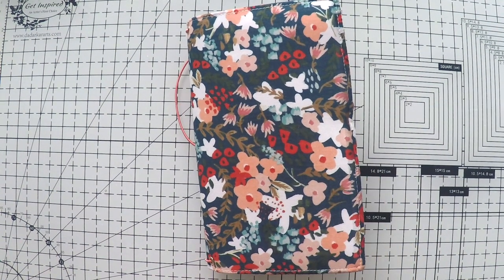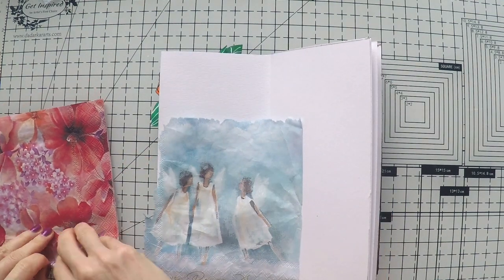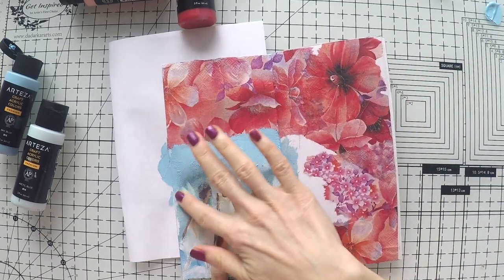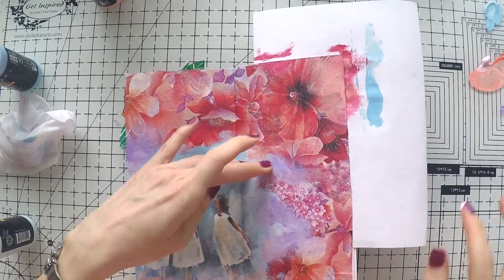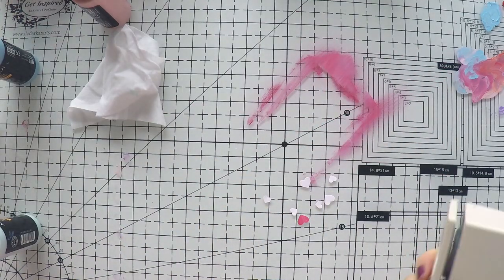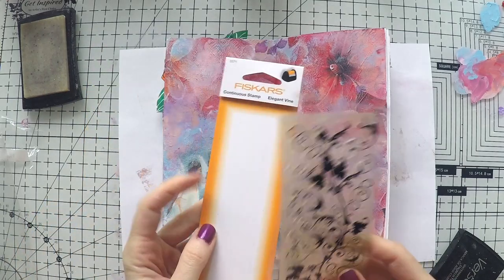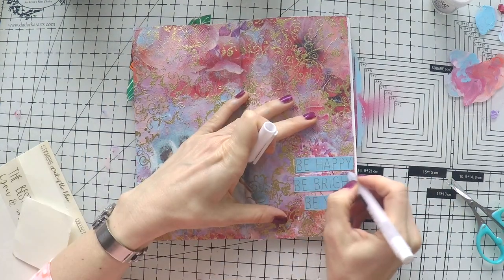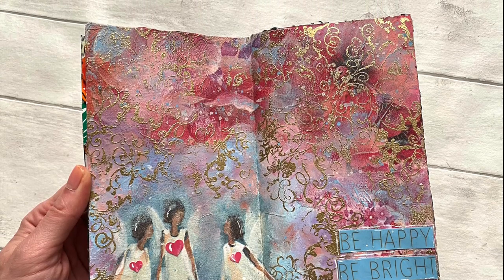Napkin Art Journal - EASY FOR BEGINNERS